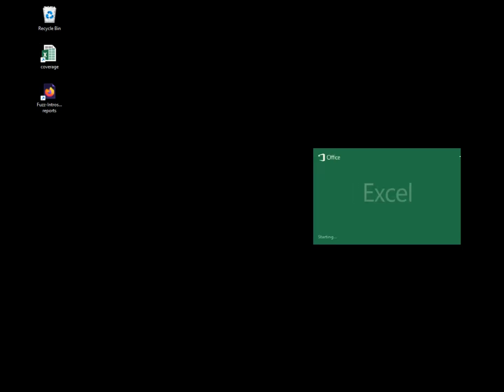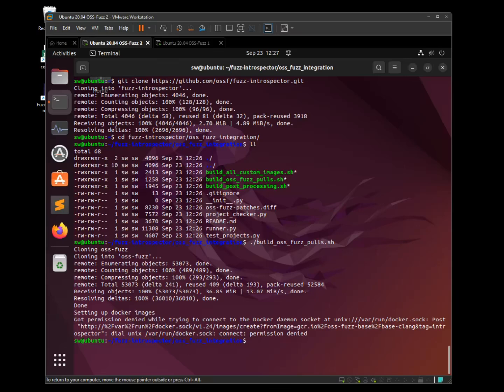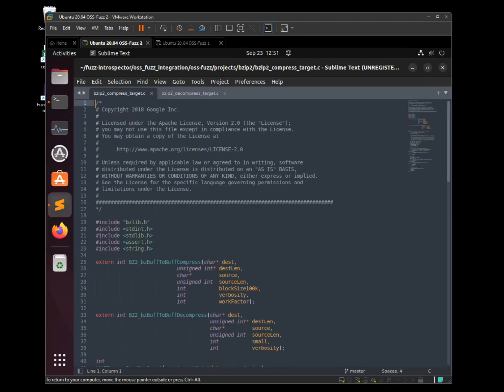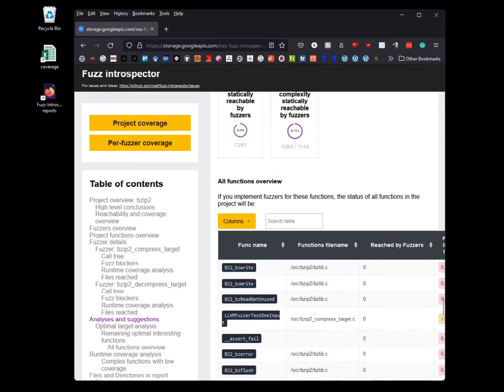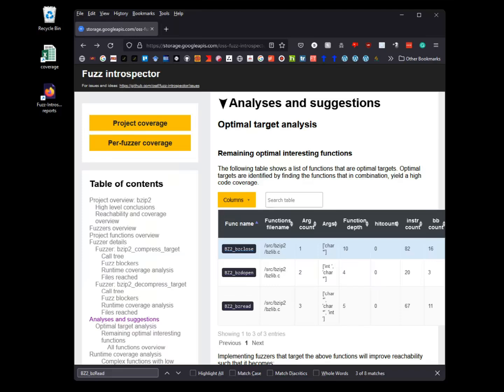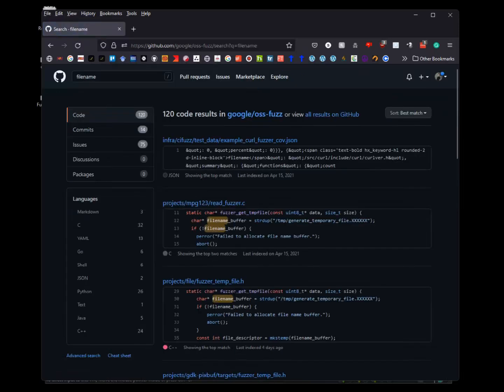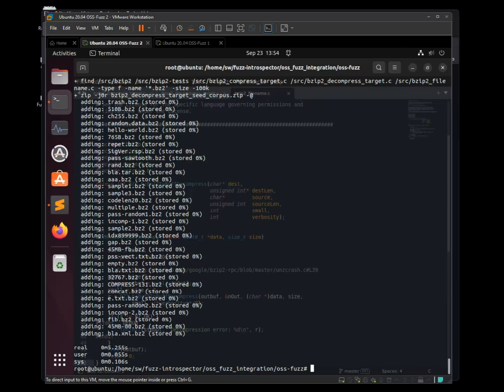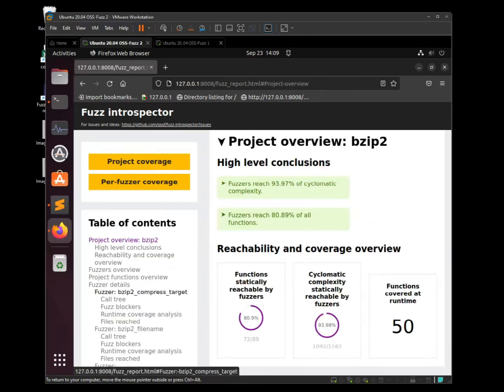Using OSS-Fuzz to Improve the Fuzz Harness Code Coverage of BZIP2